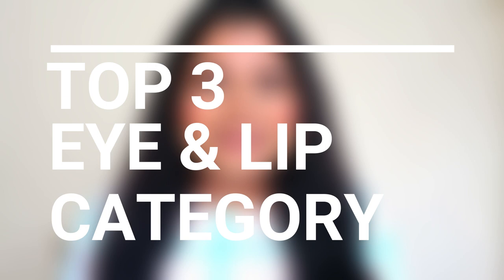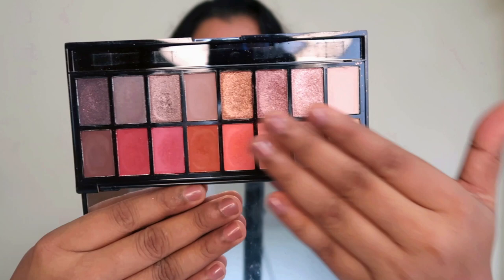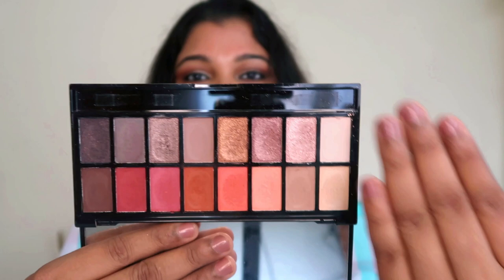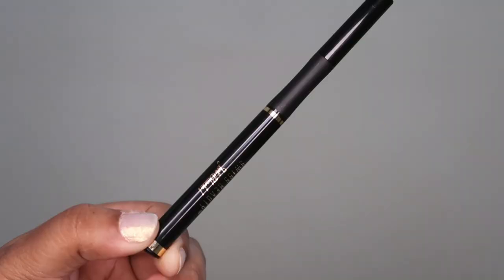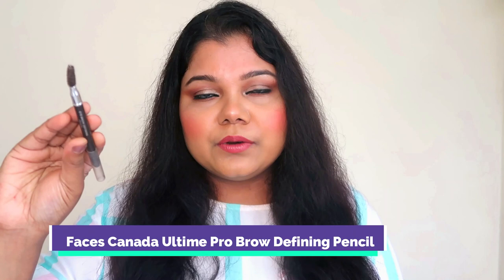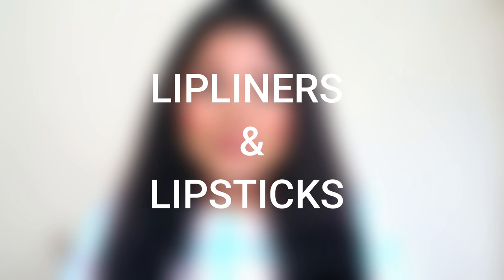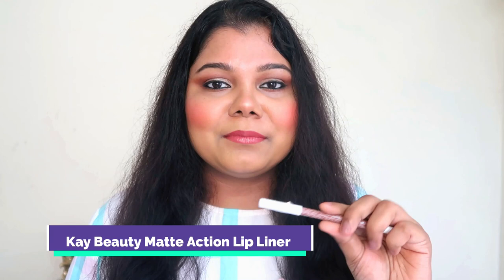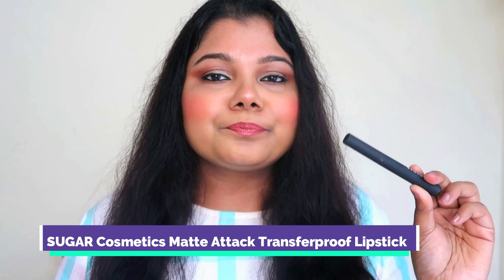Top 3 Favourites In Eye & Lip Makeup Category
Hellloooooo

TOP EYE MAKEUP IN EACH CATEOGORY
Colourpop Brown Sugar Palette

SUGAR Eye Warned You So! Double Matte Eyeliner - 01 Black Swan

Tarte mascara

Nykaa Lips Don't Lie! Waterproof Line & Fill Lip Liner

LIP GLOSS
Colourpop Ultra Glossy Lip
Nykaa Gloss it Up! High Shine Lip Gloss - 01 Honey Boo

To save 30% on ur order on Colorbar website click on the mentioned (1or 2 products 20% , 3 products 22% , 4 products 26% , 5 or more products 30%)

, USE CODE anjanareddy in the option clovia partner code (get 5% discount) & USE CODE CLGTAPR10 in the option Having coupon code (get 10 % off) SO USING BOTH THE CODES YOU GET 15% off YOUR COMPLETE CLOVIA ORDER.)